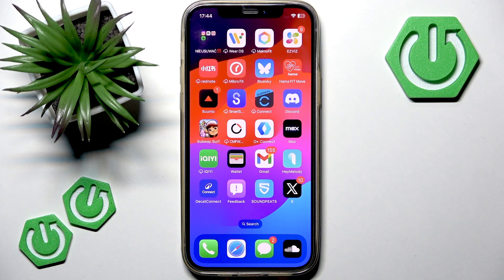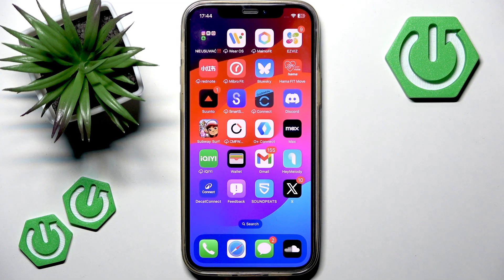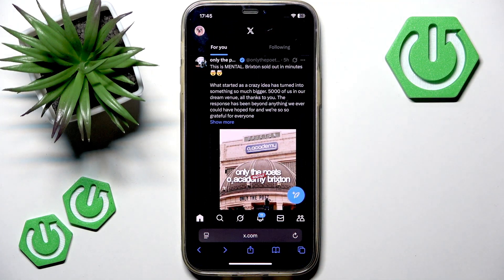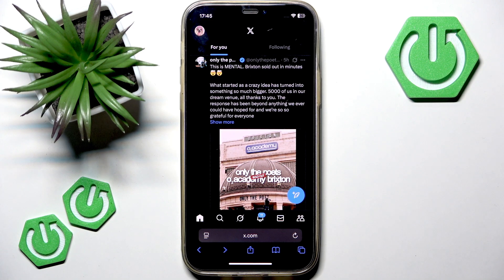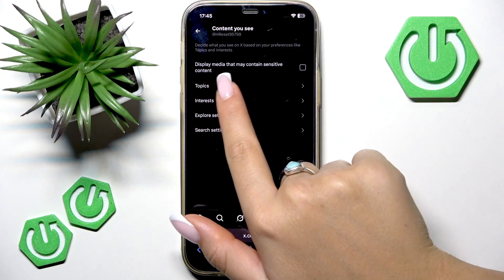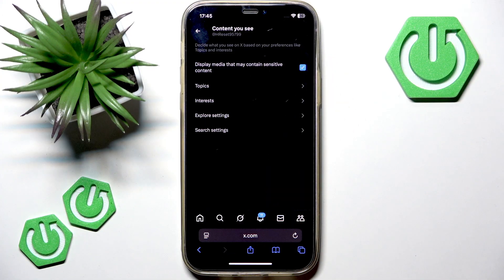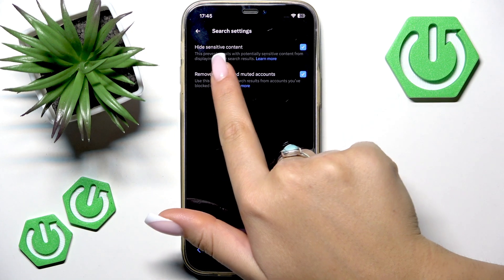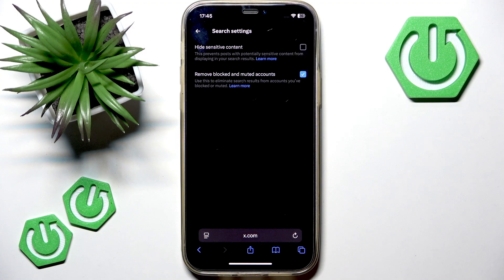How To Enable NSFW Content On X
If you want to see sensitive or NSFW content on X (formerly Twitter), this video will show you the exact steps to enable it. We explain why using the web browser is better than the mobile app for changing these settings, and guide you through the process on x.com. Learn how to adjust your privacy and safety settings so you can view sensitive media in your X feed and search results. Follow along to make sure you don’t miss any content that may be hidden by default. This method works for all X accounts and is perfect for users who want full control over what they see on the platform.

How to enable NSFW content on X (Twitter)?
How to show sensitive content in X (Twitter) search results?
Where is the sensitive content setting on X (Twitter) web?

0:00 Introduction and important note about using web browser
0:20 Logging in and accessing profile settings
0:36 Navigating to privacy and safety options
0:46 Enabling sensitive content in your X feed
1:03 Adjusting search settings for sensitive content
1:23 Final steps and summary